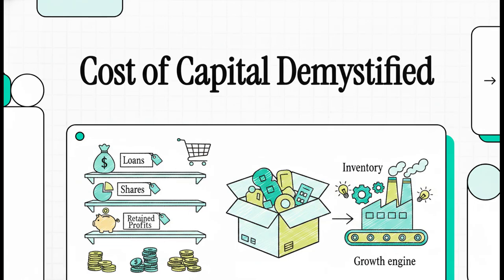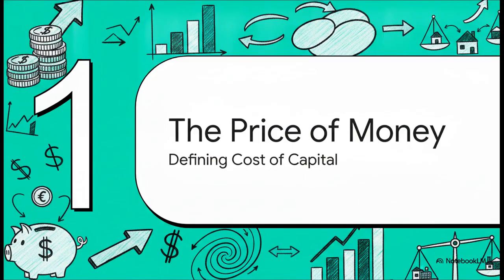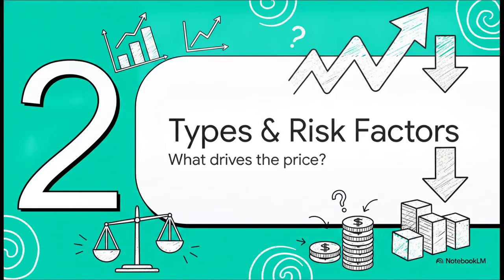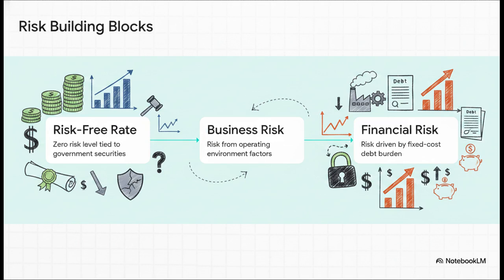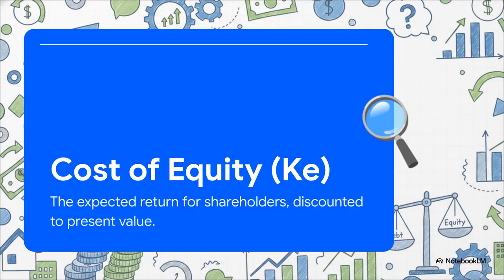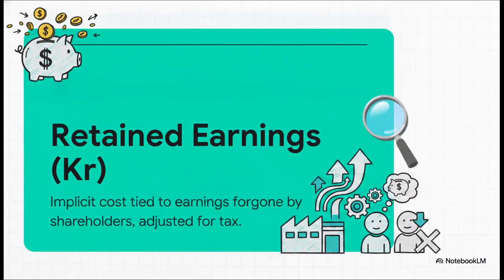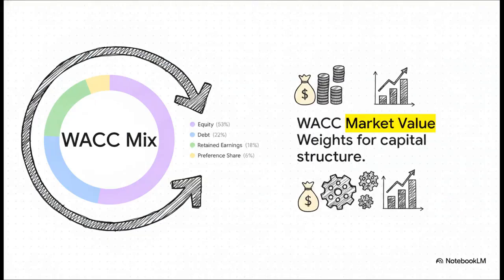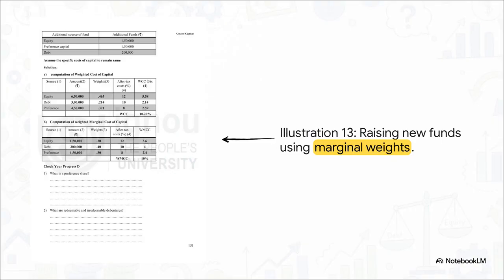09 Cost of Capital Demystified